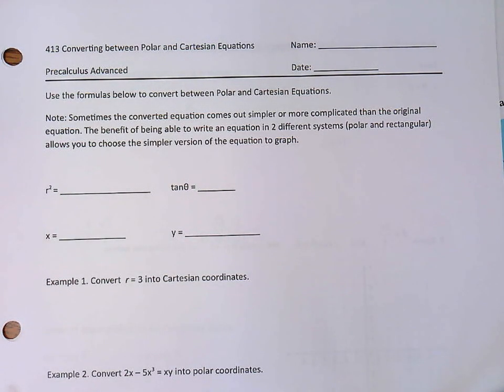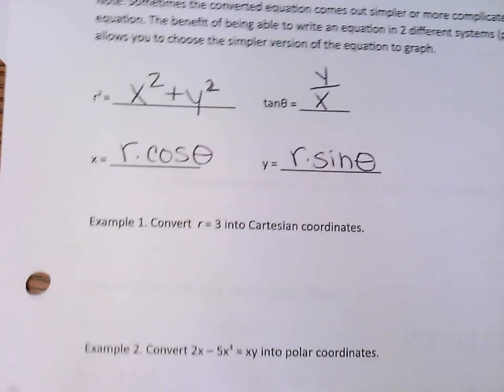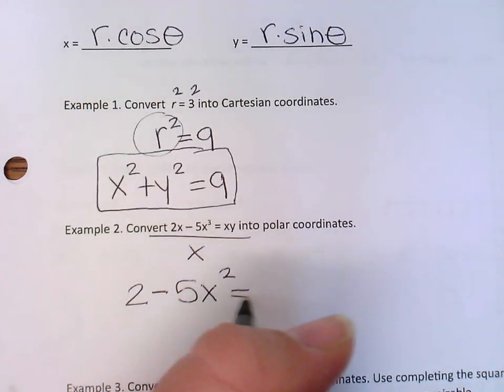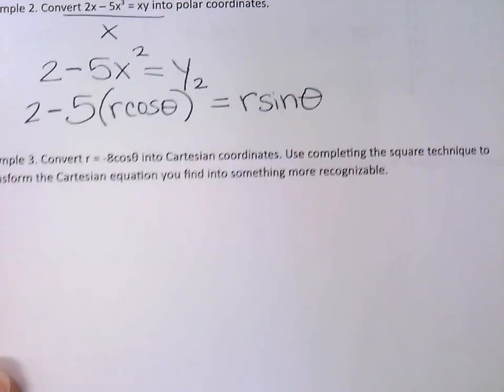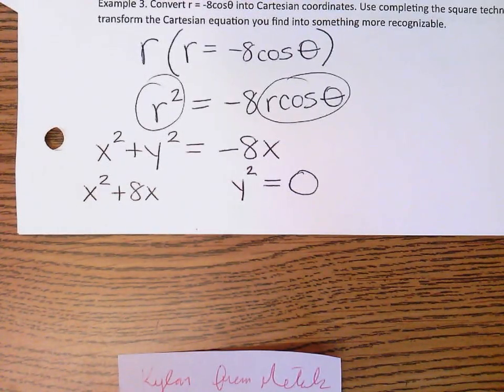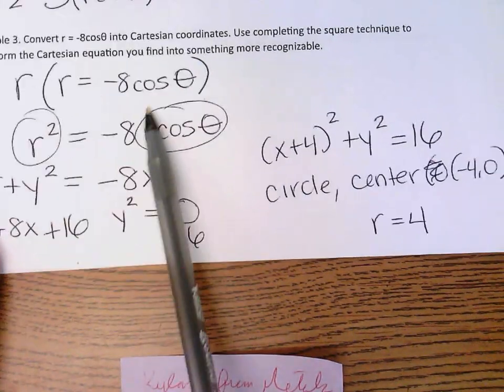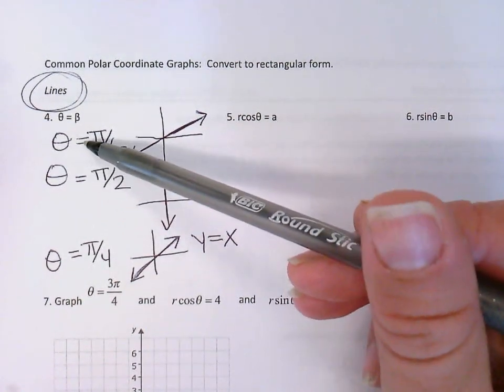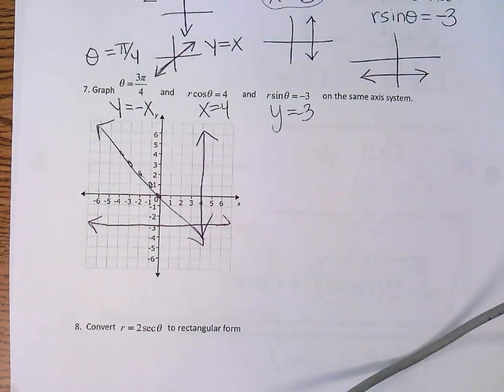413 polar and rectangular equations MOV 00704